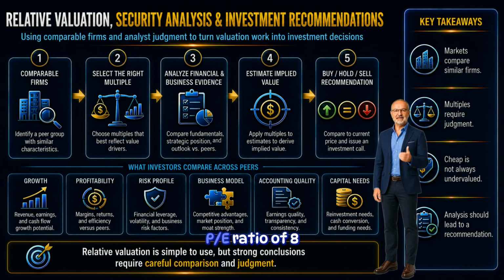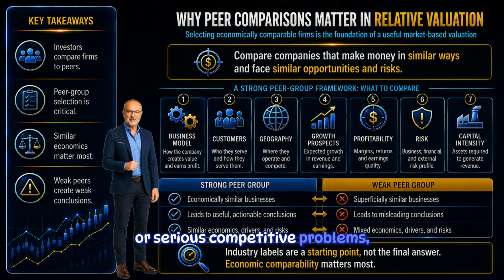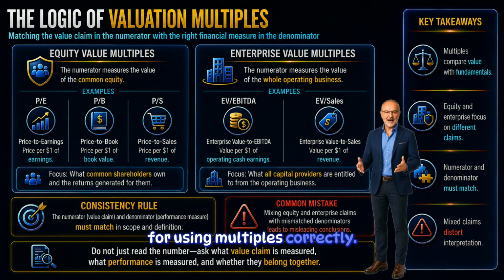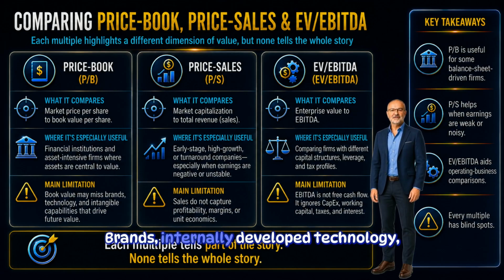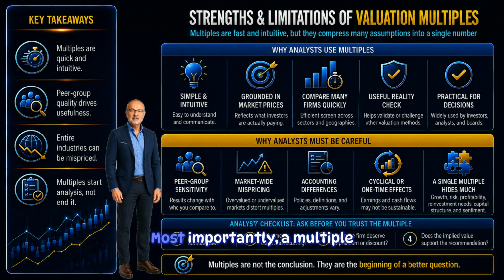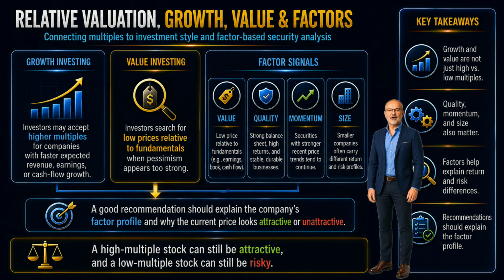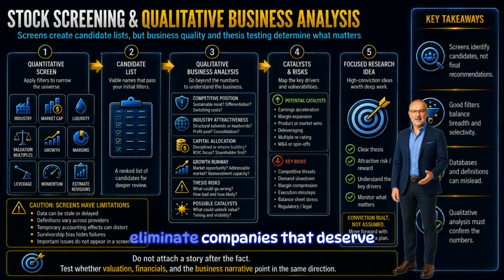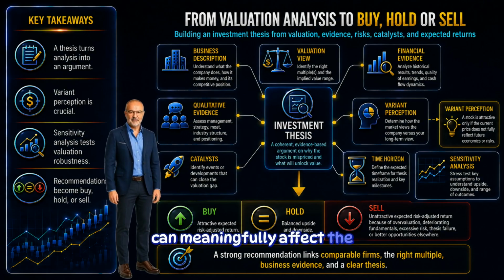Relative Valuation, Security Analysis, and Investment Recommendations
This lecture explains how investors and financial analysts use relative valuation, financial-statement analysis, quantitative screening, and qualitative business research to evaluate securities. It shows why valuation multiples must be interpreted in context and how analytical evidence is developed into a clear investment thesis and recommendation.

This lecture includes:
- Relative valuation and peer-company comparisons
- Selecting economically comparable companies
- Equity-value and enterprise-value multiples
- Price-earnings ratios and their interpretation
- Price-book, price-sales, and EV/EBITDA multiples
- The strengths and limitations of valuation multiples
- Growth, value, and factor-based investment perspectives
- Financial-statement analysis and earnings quality
- Stock screening and qualitative business analysis
- Investment theses, catalysts, risks, and recommendations

This lecture is for:
- Students learning investments
- Business, economics, and MBA students
- Anyone who wants a structured introduction to investments